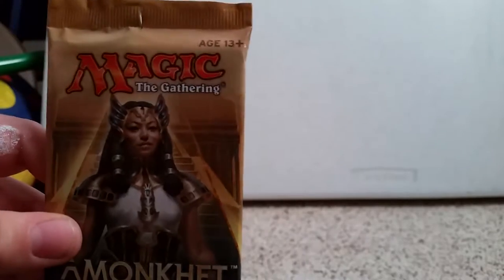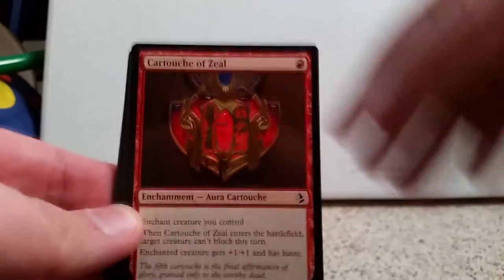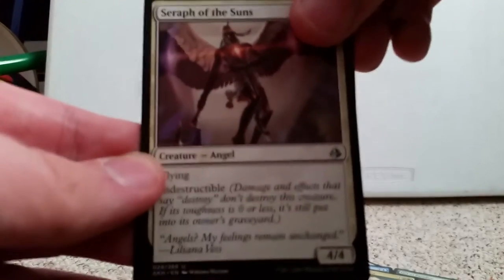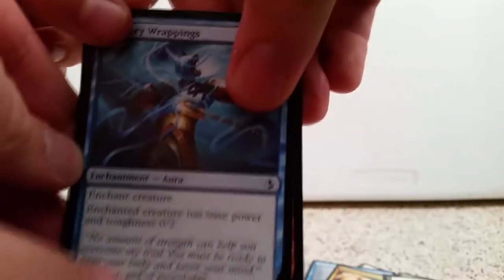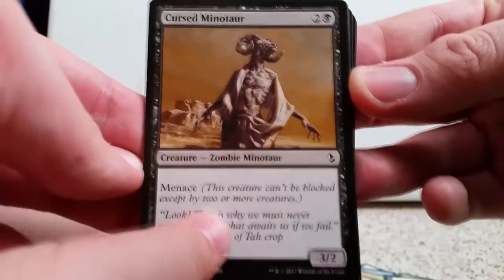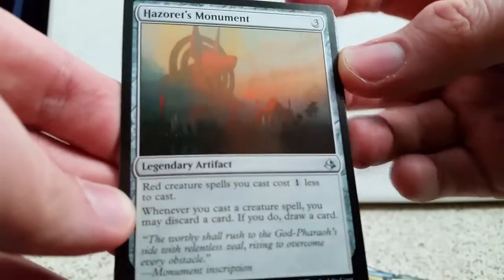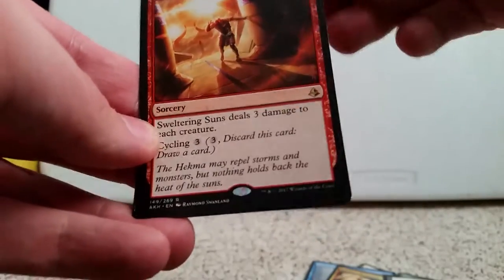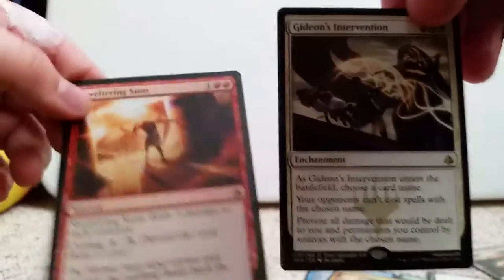MtgDecksForFun and Brother Open: 2 Amonkhet Booster Packs!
I figured that my little brother would enjoy helping with the video. There will be more of this in the future, I apologize if the cards can be hard to read sometimes, he is trying his best! Love all of you!